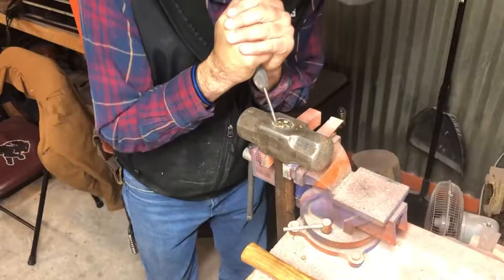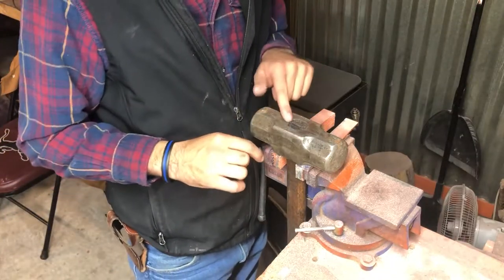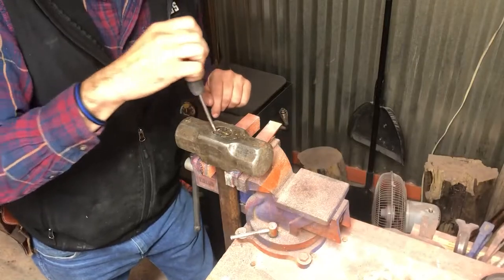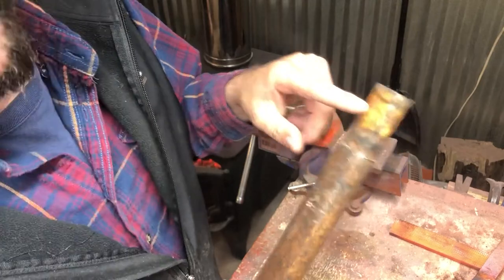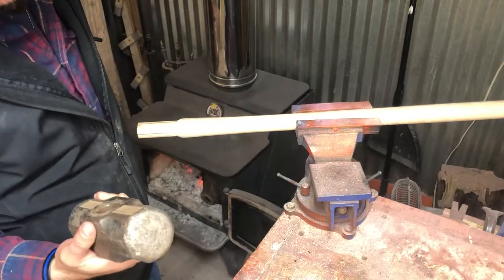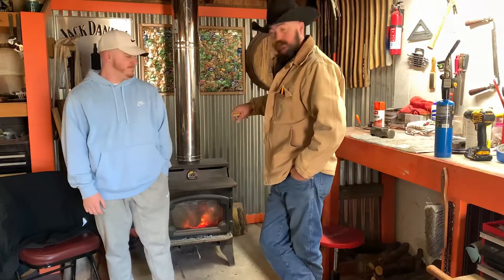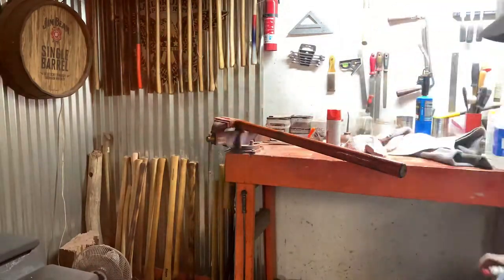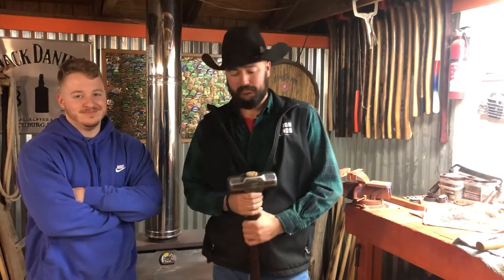Replacing a sledge hammer handle, wood burning and painting the handle